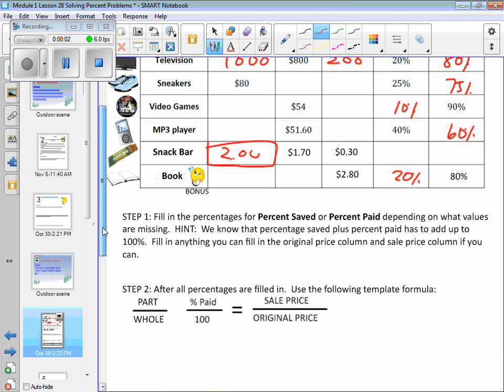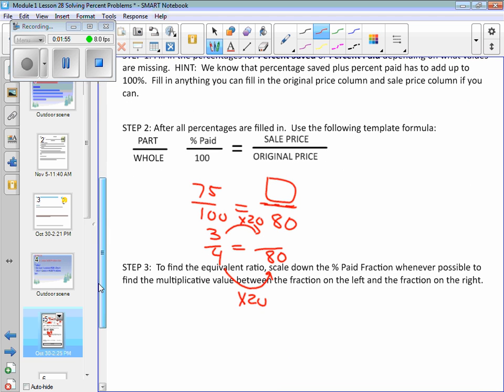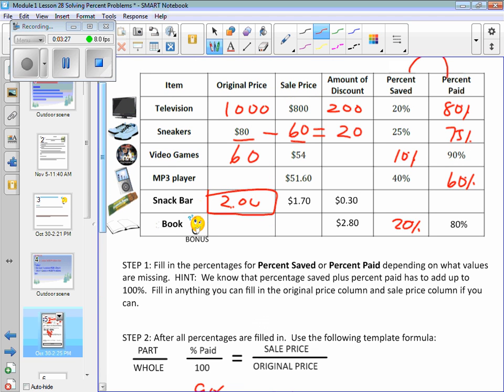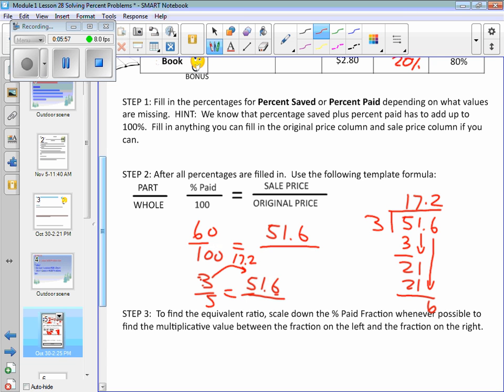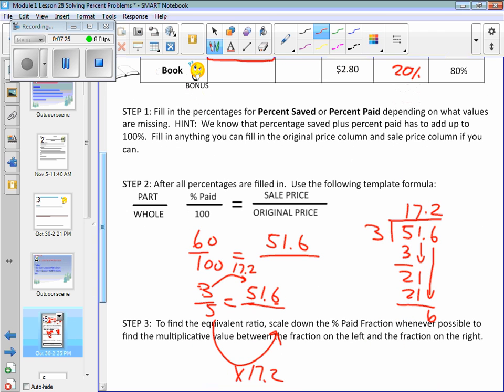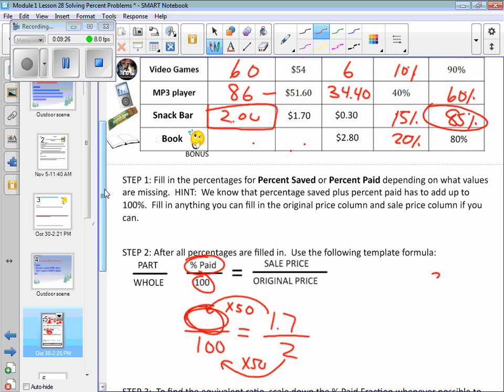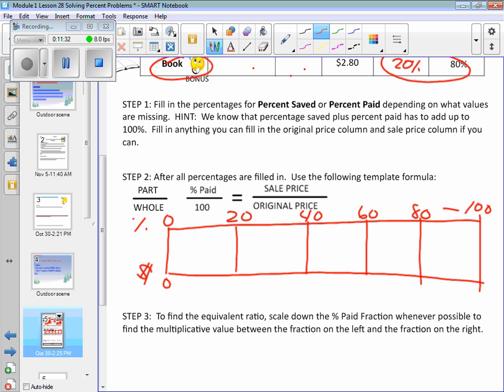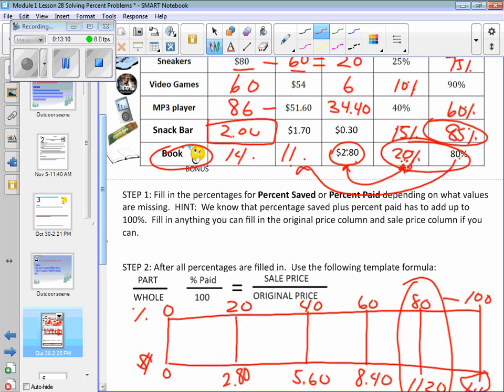Module 1 Lesson 28 Solving Percent Problems DAY 2 Page 3